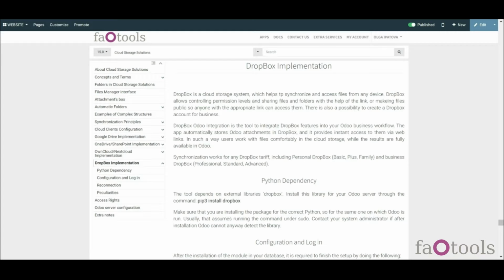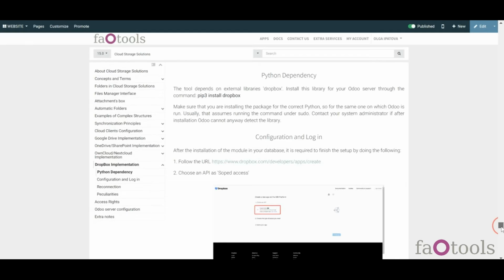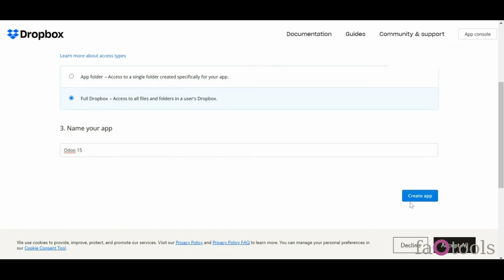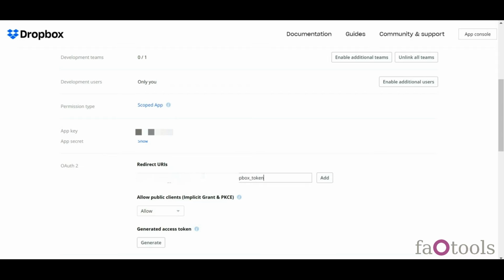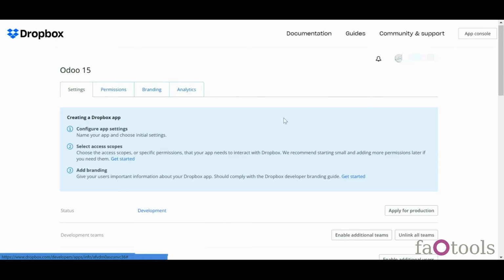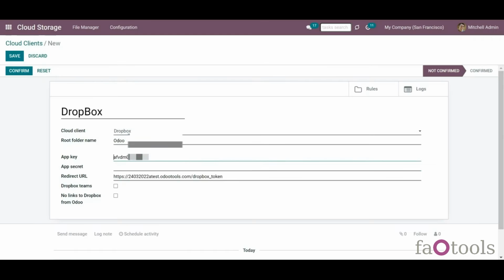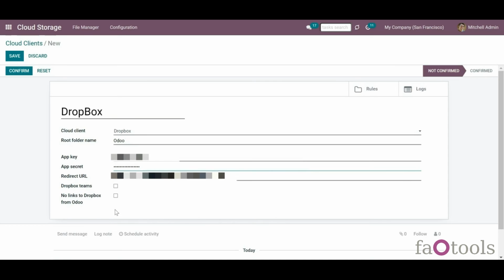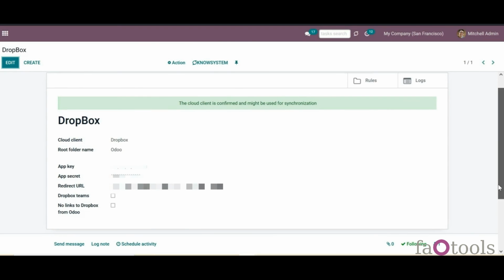Odoo Dropbox Configuration and Log In v15 by faOtools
Find out how to establish the connection between Dropbox and Odoo with the help of the module Dropbox Odoo Integration.

The video was recorded on the 29th of April for Dropbox Odoo Integration 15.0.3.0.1